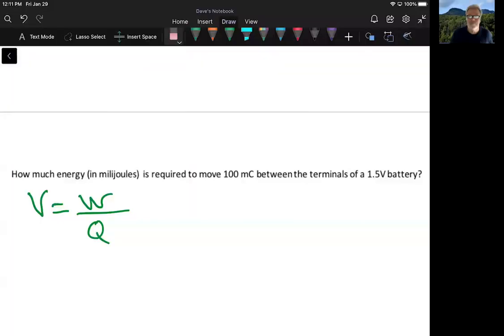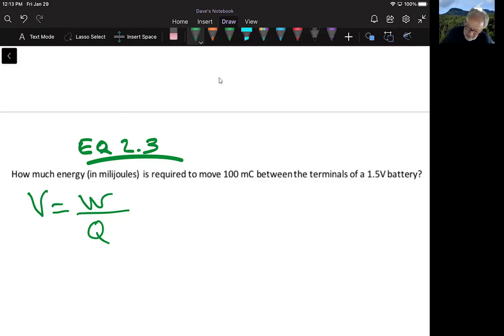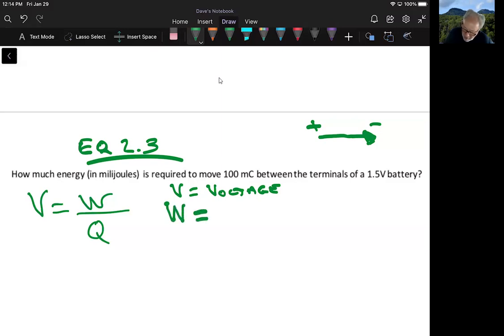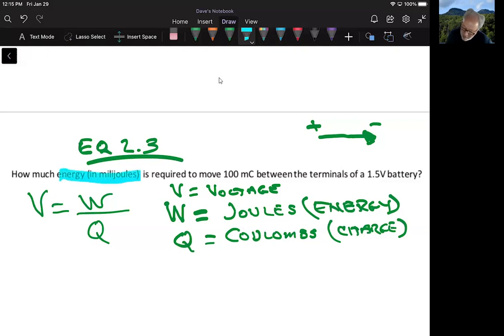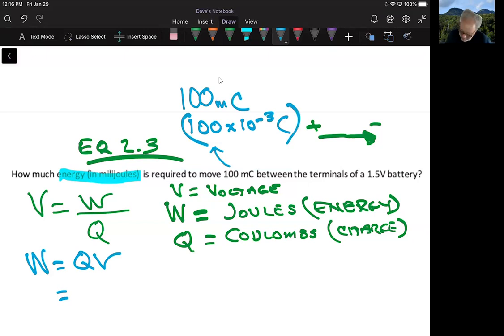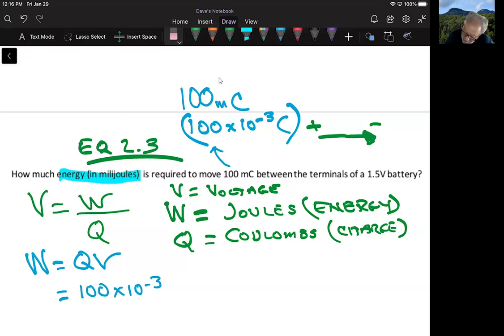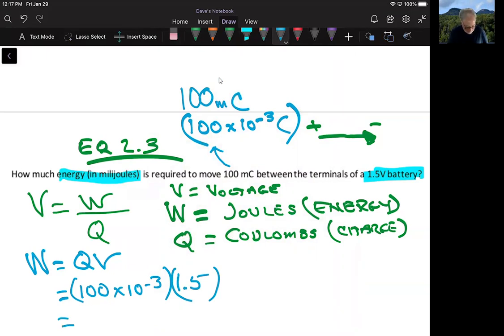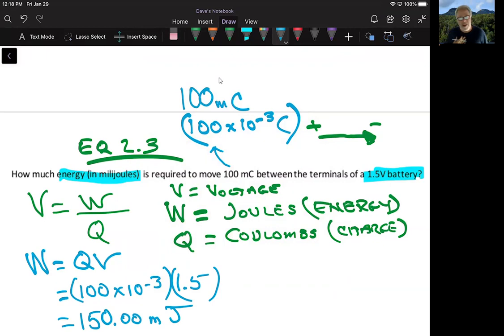ELC-131_CH2_V=W\Q Problem